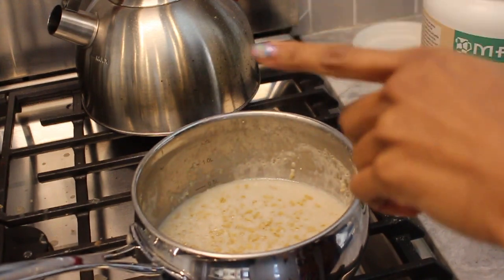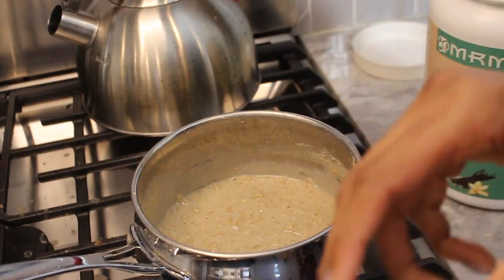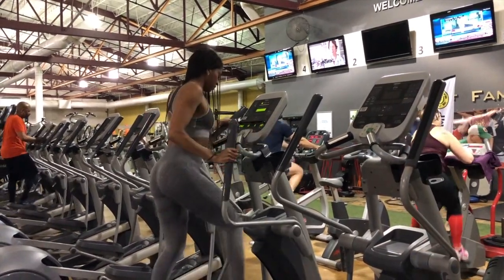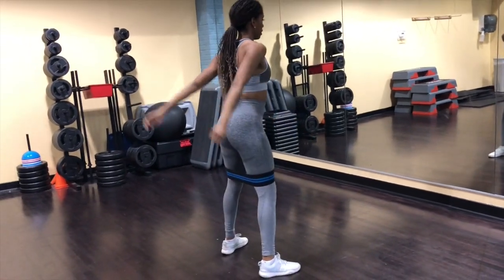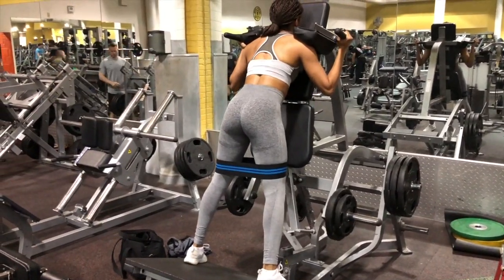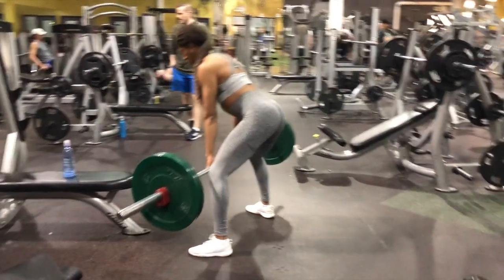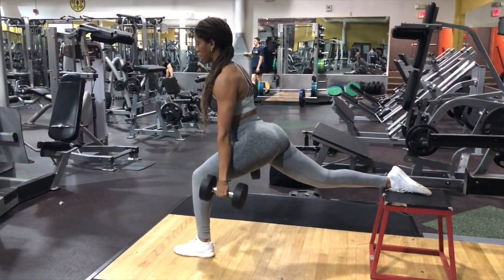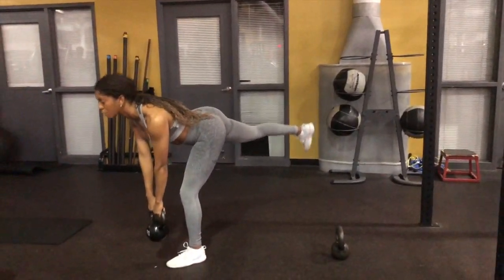HOW TO GROW YOUR GLUTES 🍑 NOT LEGS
Hello everyone! This video includes some of the best exercises you can do to grow your glutes and isolate the Glute muscles without focusing on legs. and how I am currently training. Many exercises focus on growing both the legs and glutes, but the exercises I am showing you in this video will target the glute muscles as primary movers, leading to more booty gains 🍑 Glute activation and isolation are important to focus on during your exercise routines. Make sure to mentally keep tabs on how your body is moving and do each movement slowly with control to get that mind muscle connection. I hope you enjoy this video and have learned a thing or 2.

THE WORKOUT:

5 min warmup elliptical
Glute activation exercises
Reverse hack squat 3x10
Barbell hip thrusts 3x10
Sumo deadlifts 3x10
Good mornings 3x12
Bulgarian split squats 3x10 per leg

SUPERSET
Seated hip abduction 3x10
Standing (hovering) hip abduction 3x10

Single leg Deadlifts 3x15 per leg